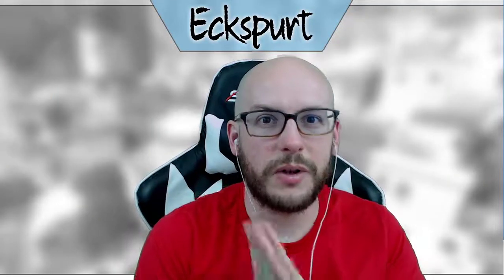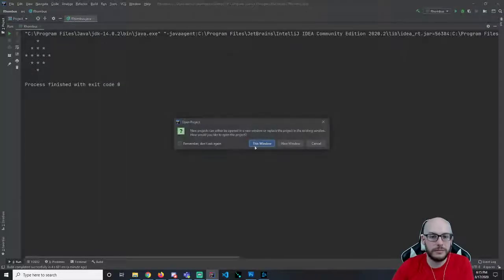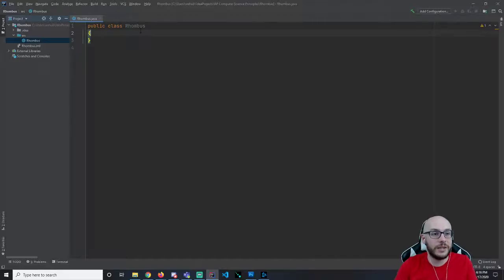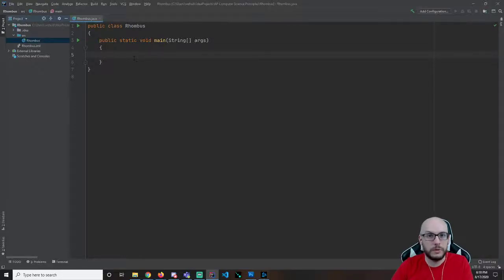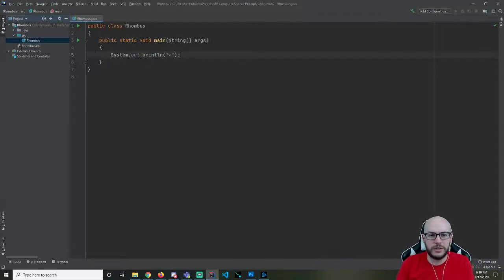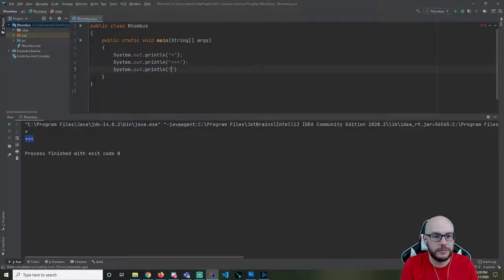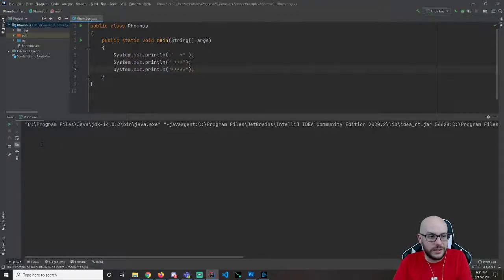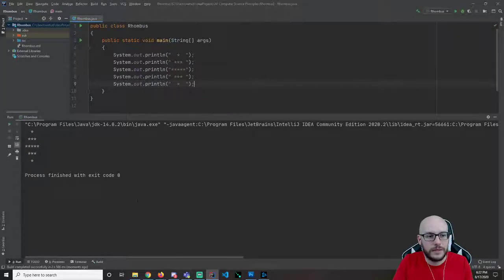[CSP] Code: Rhombus